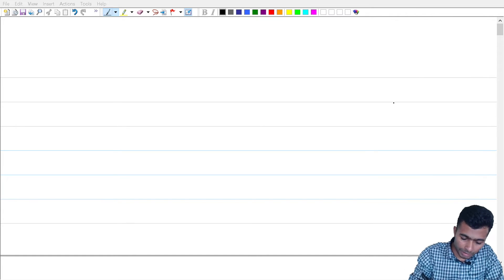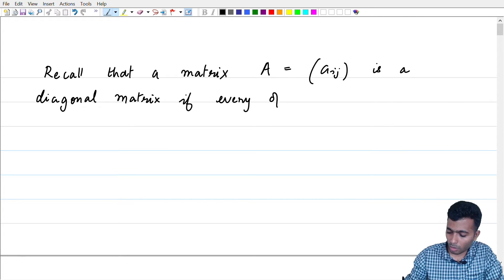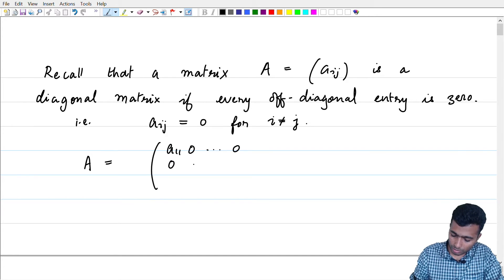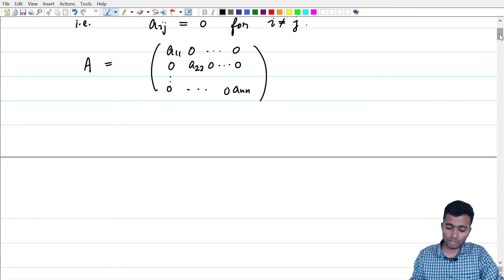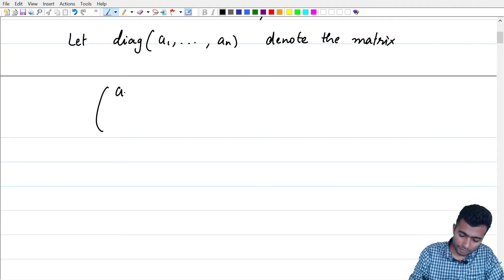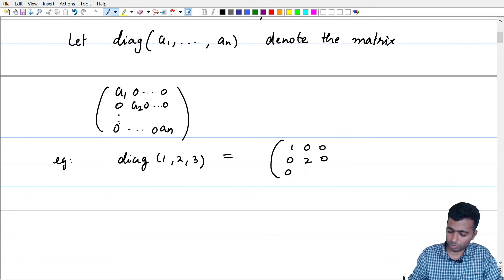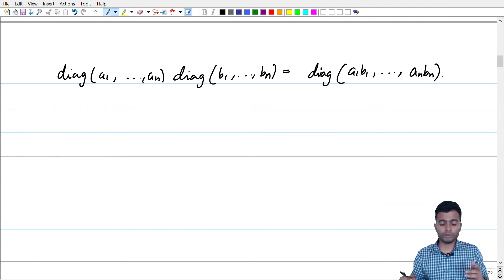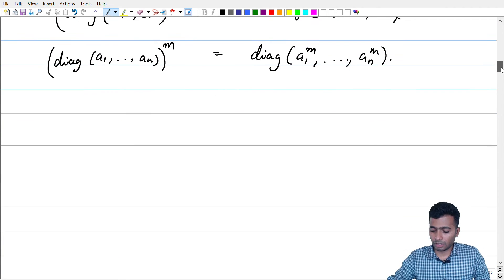Lecture - 7.2 Diagonal Matrices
Diagonal Matrices